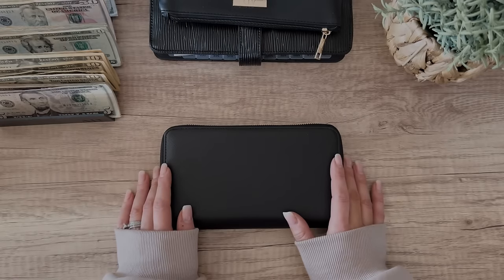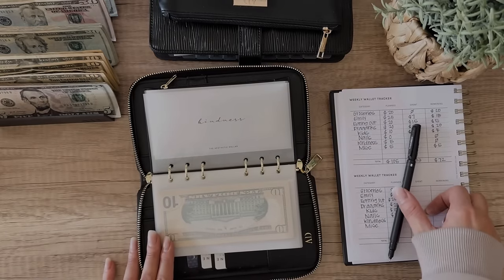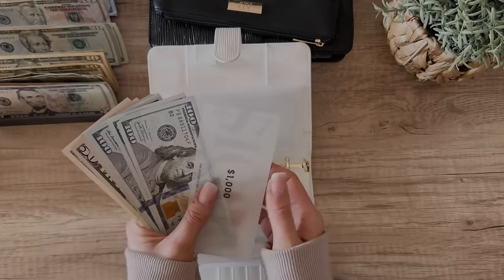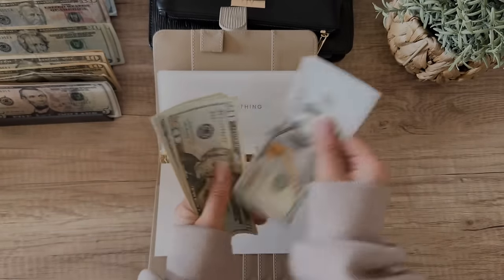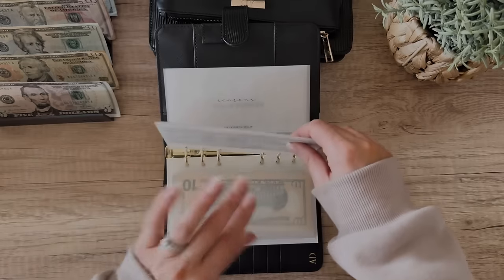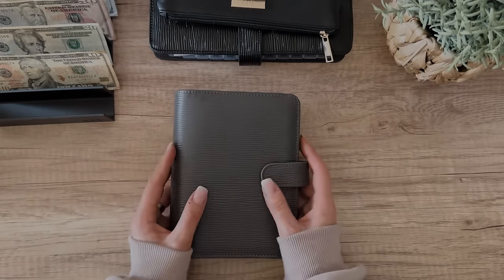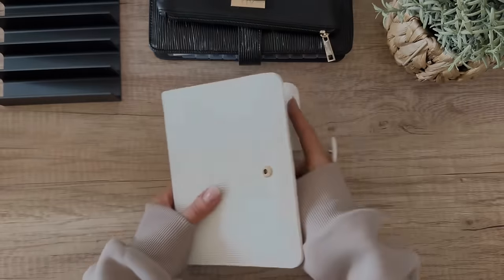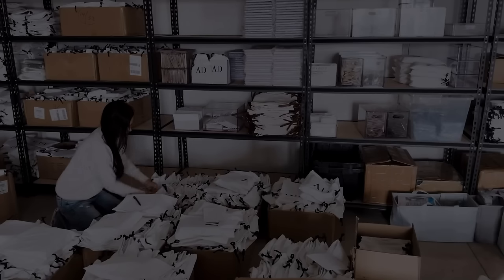Cash Stuffing | $1,870 | March No. 4 | Sinking Funds + Savings Challenges | One Month Ahead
I'm so happy you’re here!! In this video, I will be cash stuffing my and my husband’s sinking funds and savings challenges for the final week of March! Grab a blanket and your favorite drink and get cozy 🖤